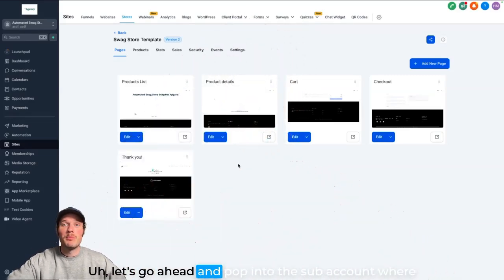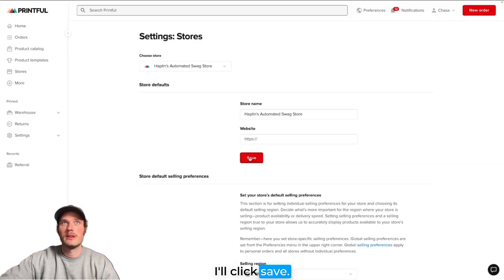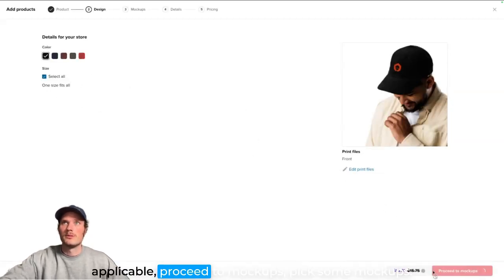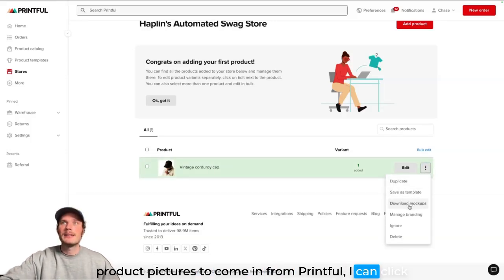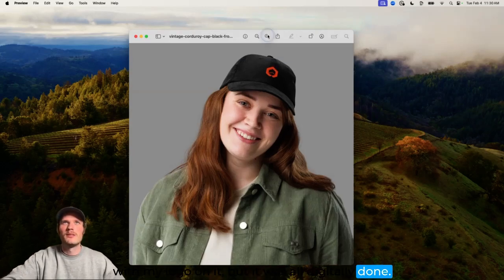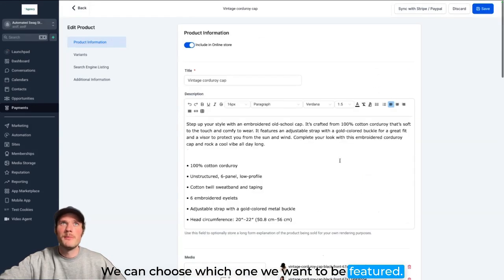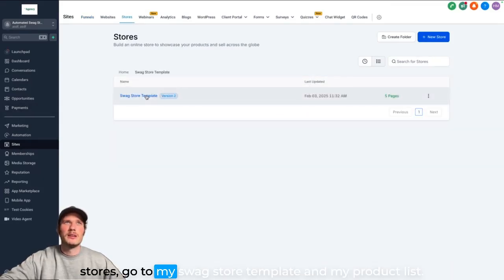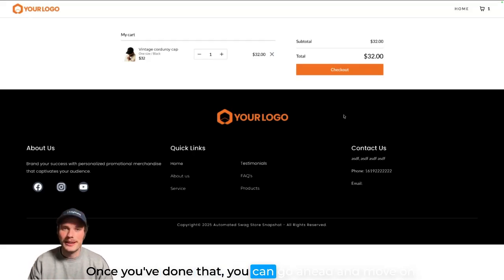Printful Integration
Not a HighLevel User? Start your free 14-day trial now and unlock ALL the tools, templates, and resources designed to help you unleash the full power of HighLevel